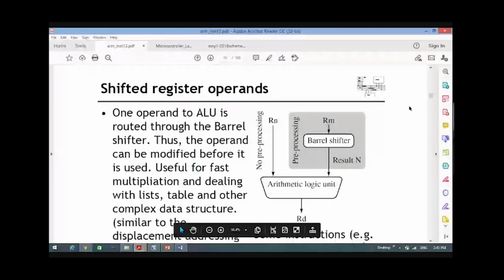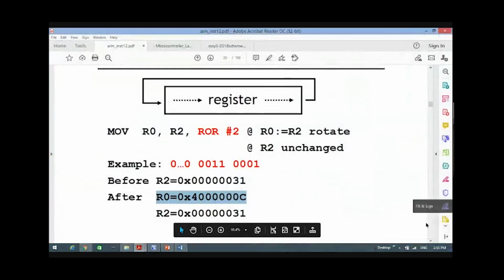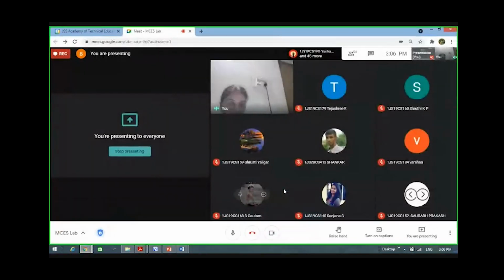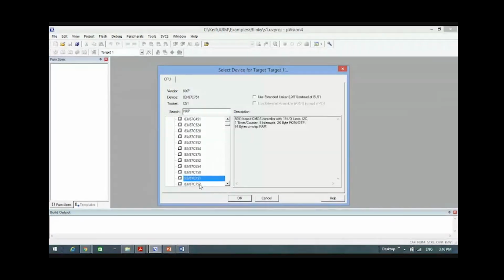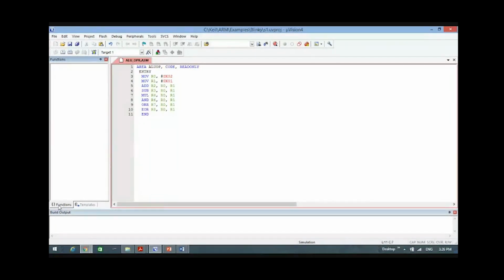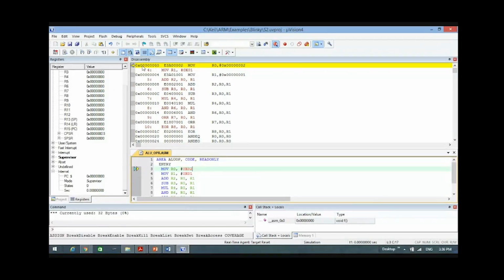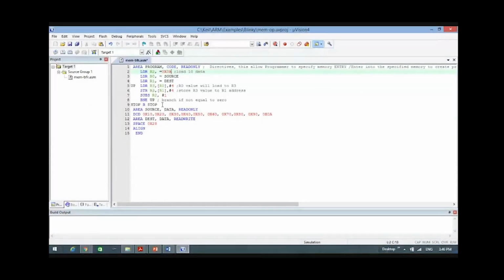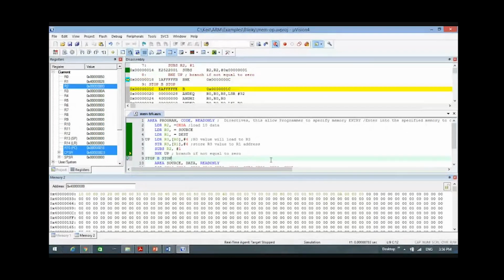Introduction Volume - 2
More on Microcontrollers and Embedded Systems